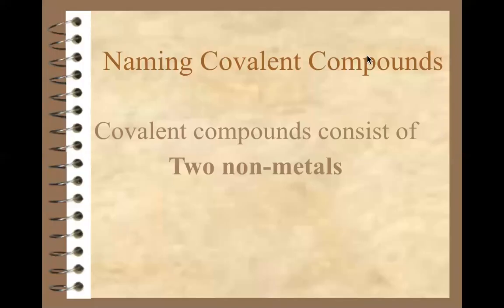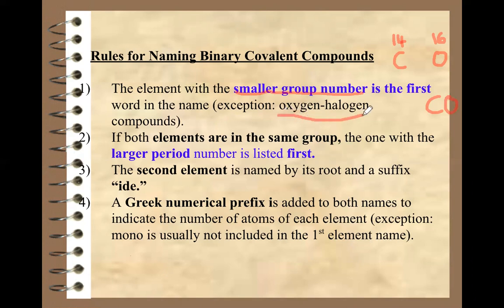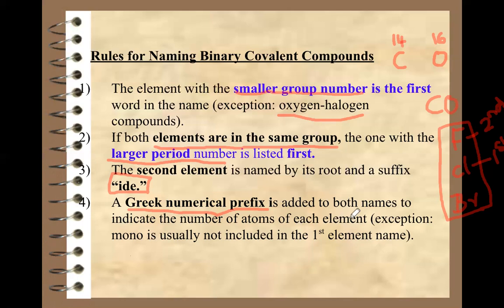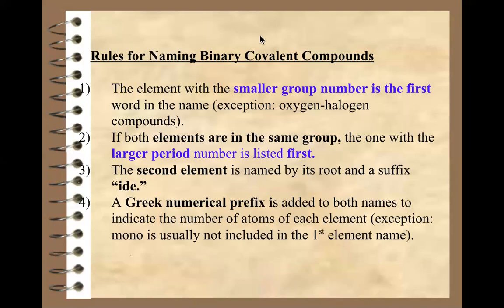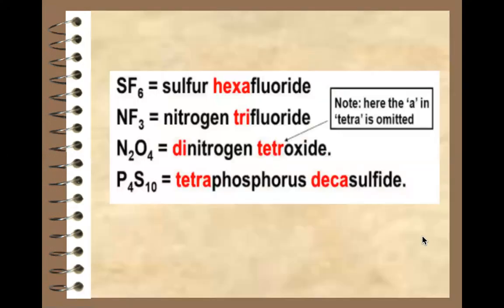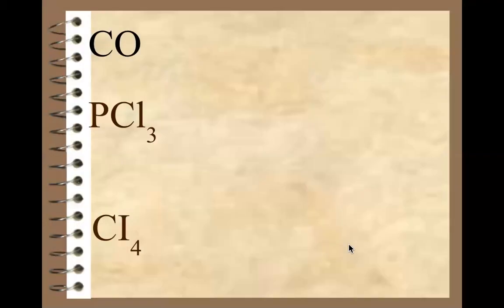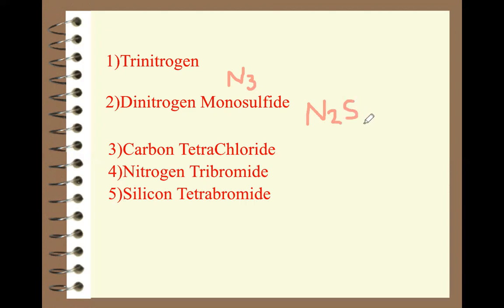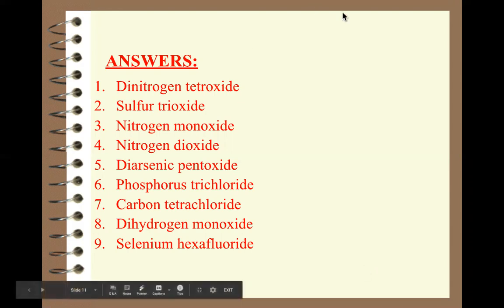Video 4 Naming Covalent Compounds